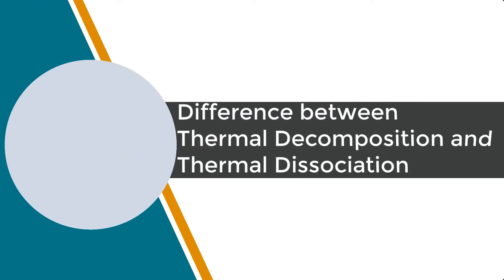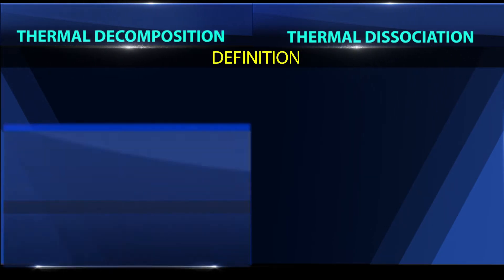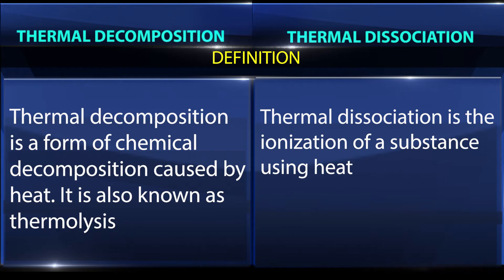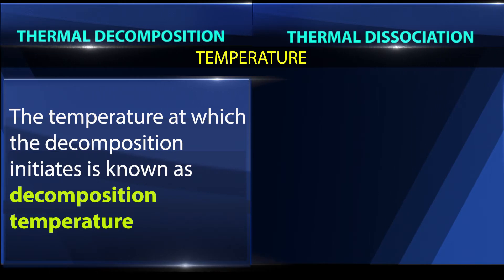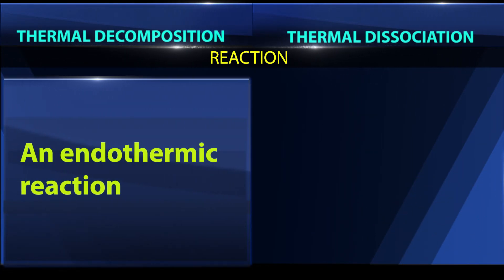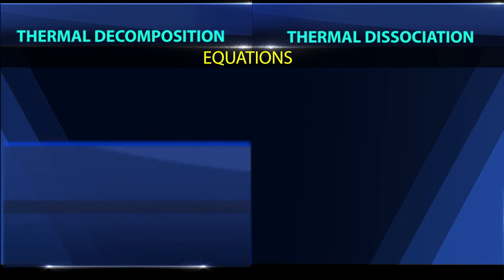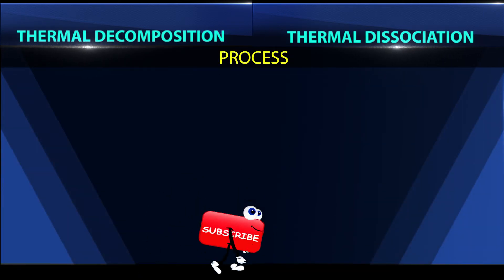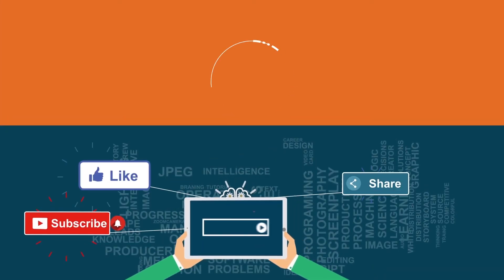What is the Difference Between Thermal Decomposition & Thermal Dissociation | Chemistry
Learn Difference between Thermal decomposition & Thermal dissociation, Chemical equilibrium, Chemistry concepts.

Team SimplyInfo.net